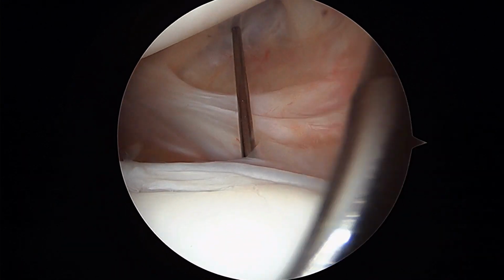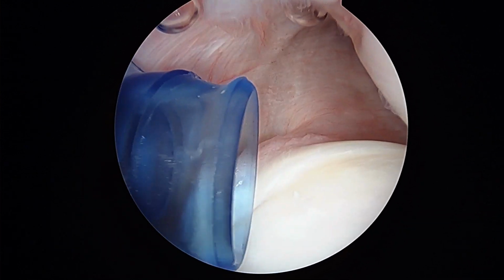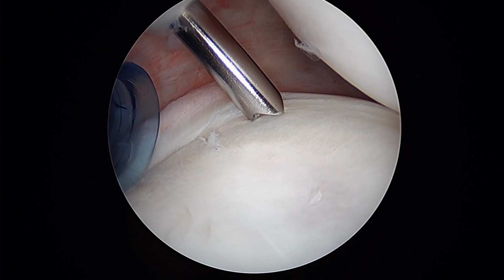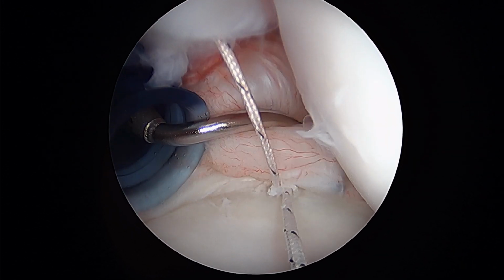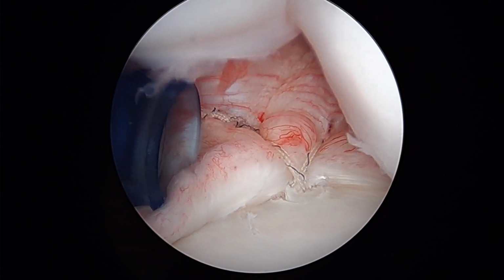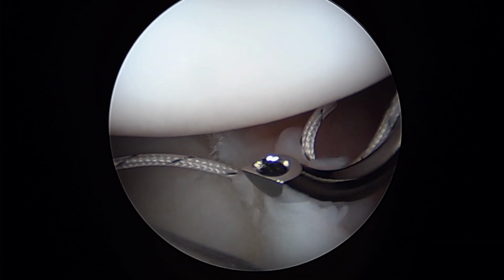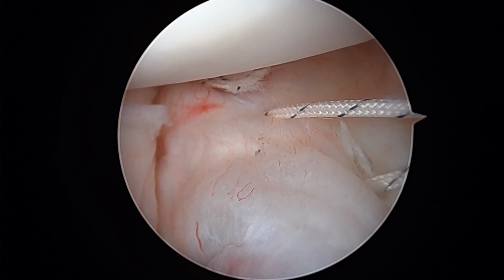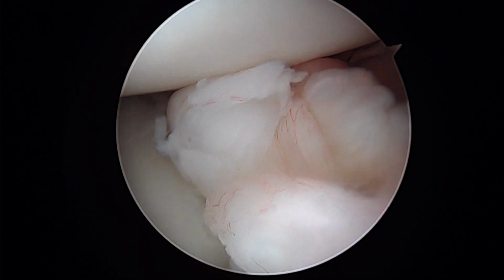Left shoulder reconstruction for dislocation 6.29.20 KS